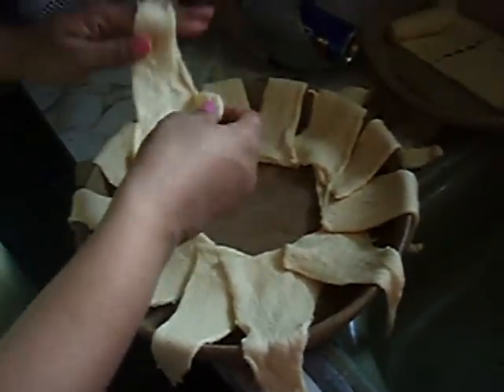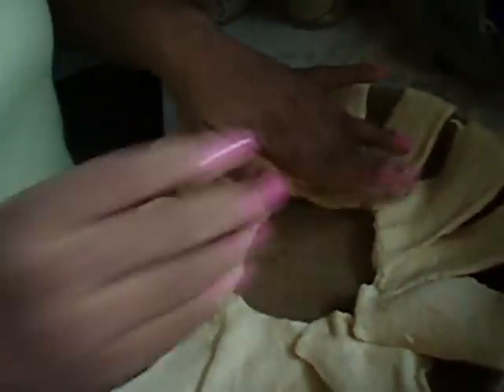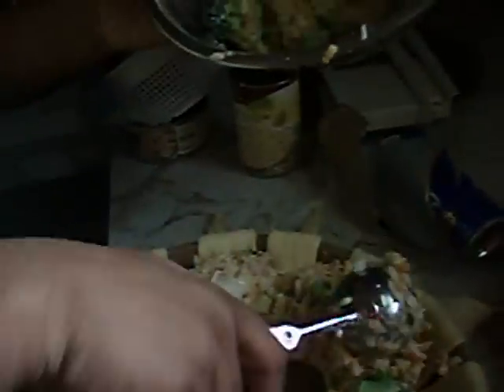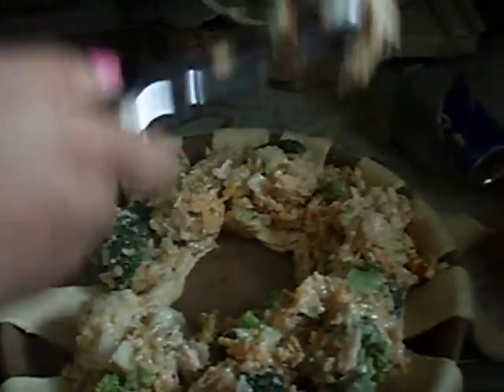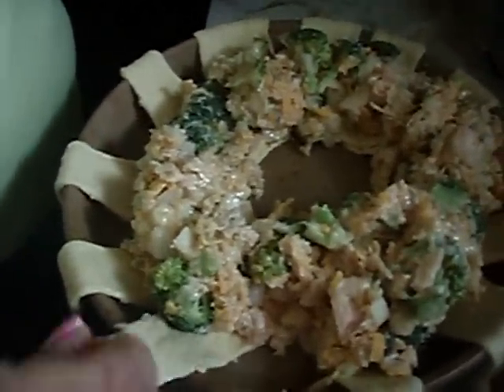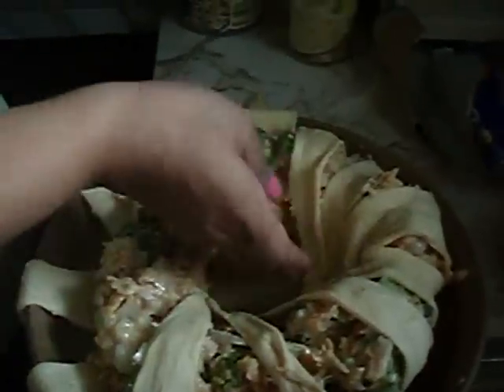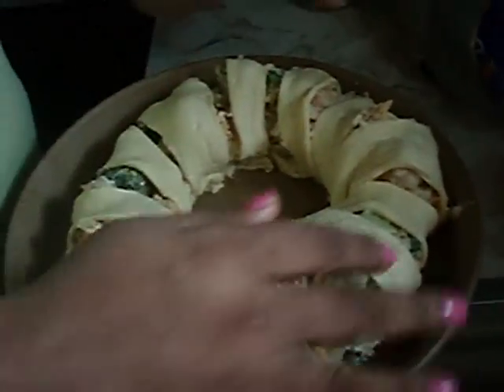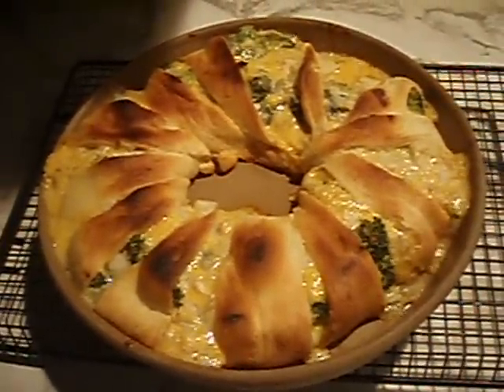How to Make Chicken Broccoli Ring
Please follow my cooking blog. It's Free. :O)

How To Recipe